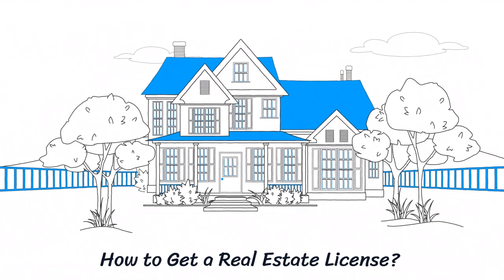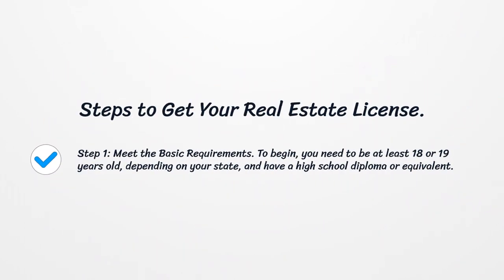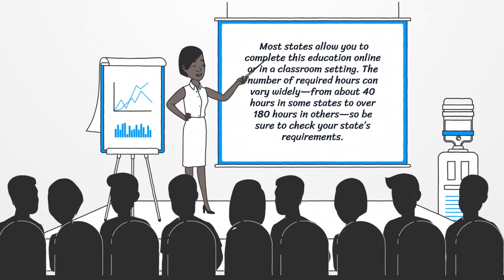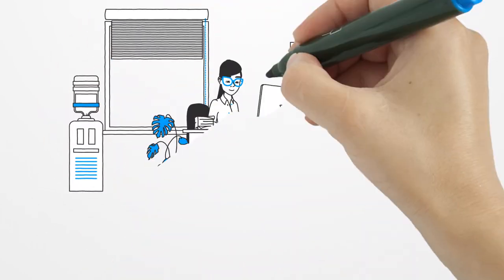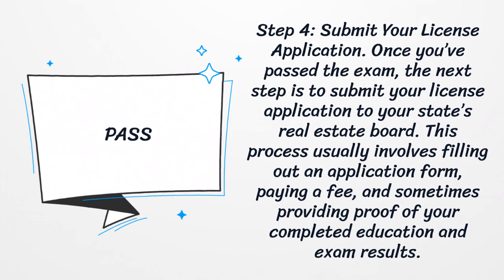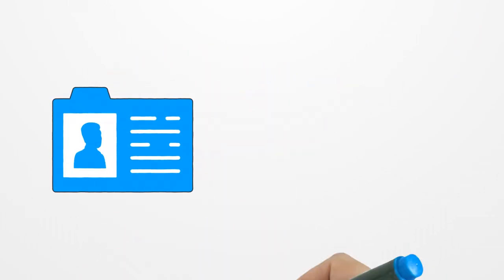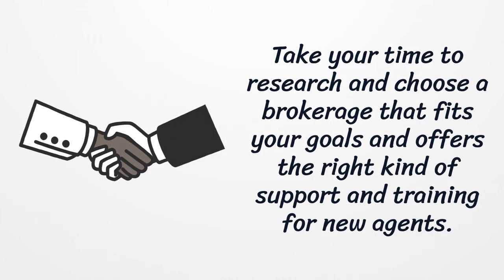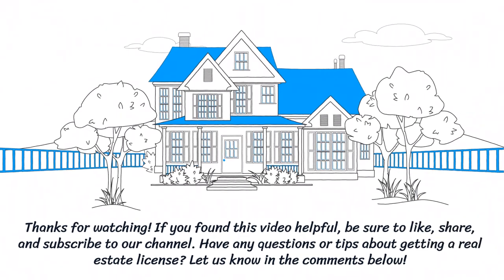How to Get a Real Estate License?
If you’re considering a career in real estate, the first step is to apply for your real estate license. This guide will take you through the key steps required to obtain your license, helping you navigate the process smoothly and start your journey in the real estate industry.